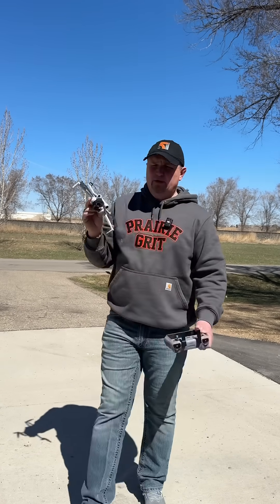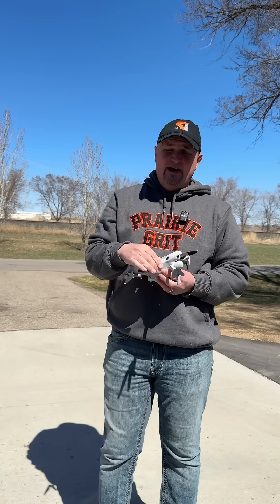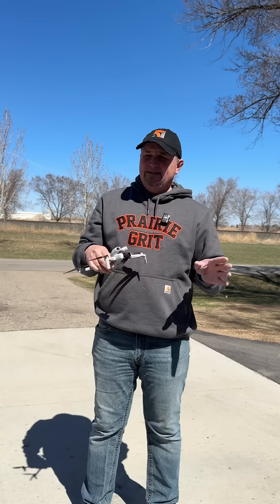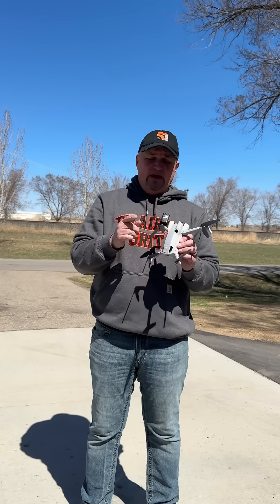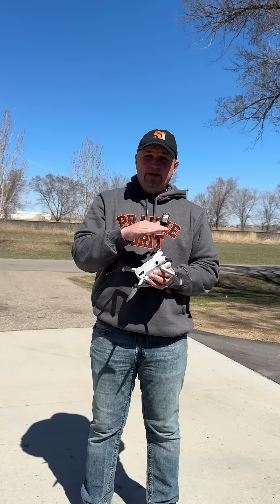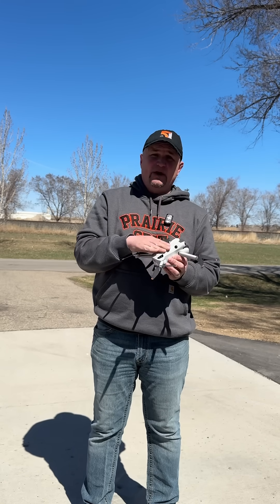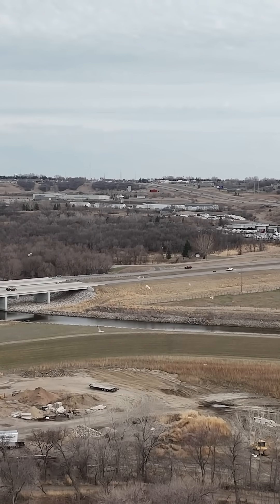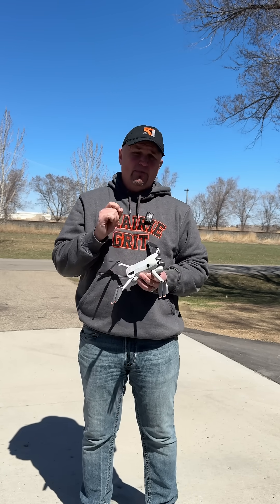Reflective Tape on Drones - Does it ACTUALLY Keep Birds Away?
Is there a “best” type of reflective tape to keep birds from attacking your drone?